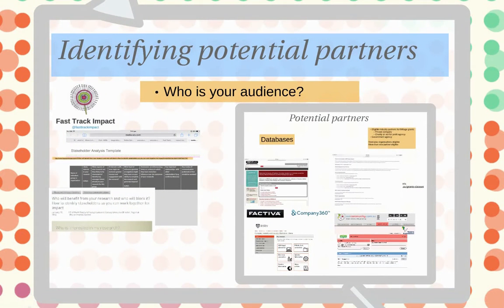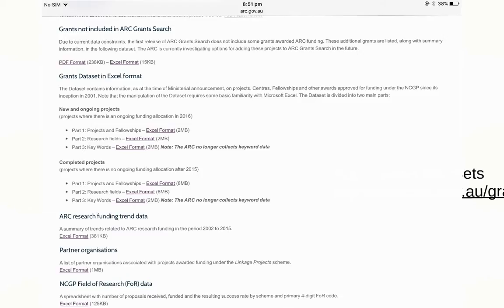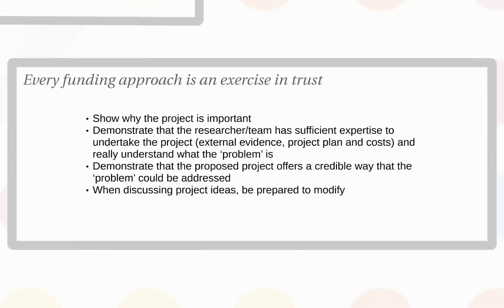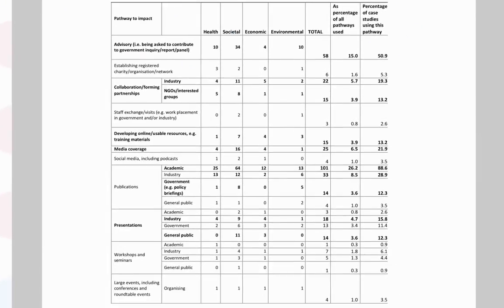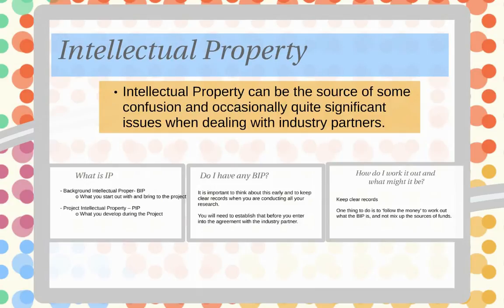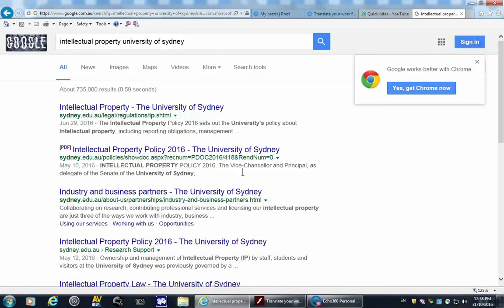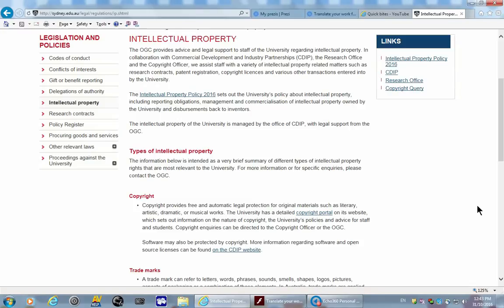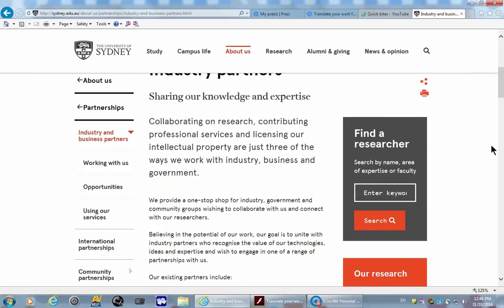Finding industry partners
Explore some considerations and your options when finding industry partners for your research.